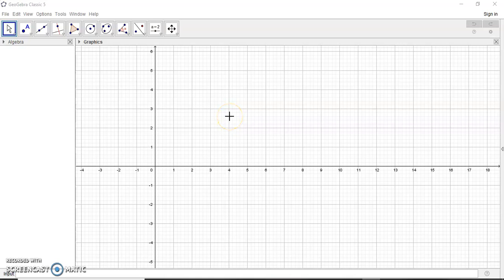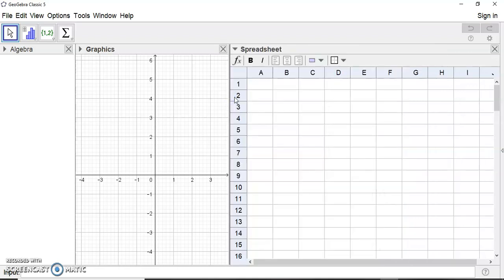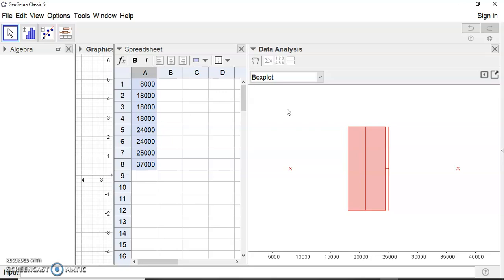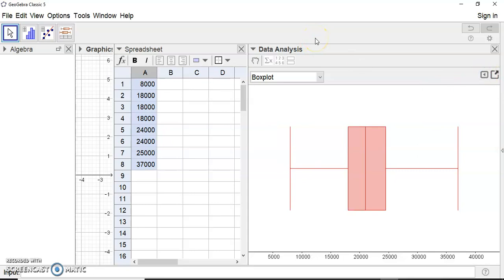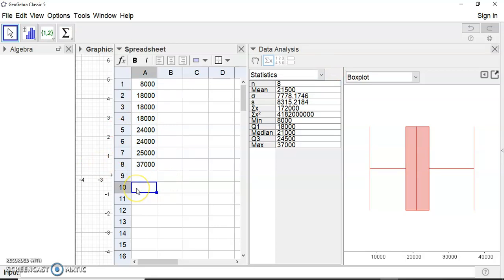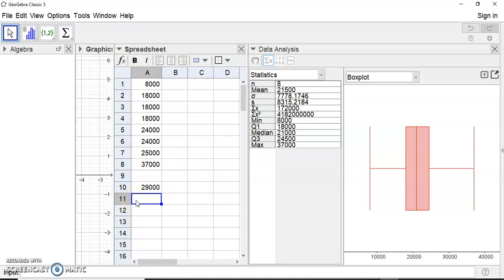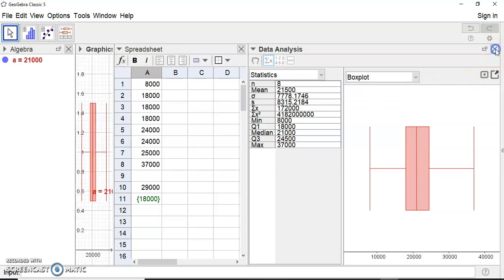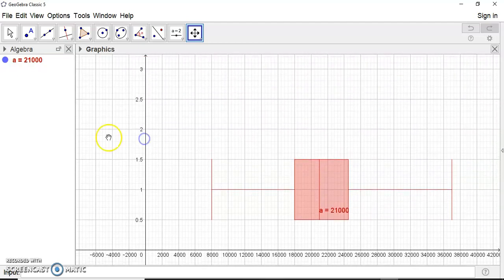Drawing Box Plots with GeoGebra/Boxplot zeichnen mit GeoGebra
A quick demonstration of how to draw a box plot using GeoGebra.
Eine kurze Erklärung wie man Boxplots mit GeoGebra zeichnen kann (inkl. englische Begriffe).